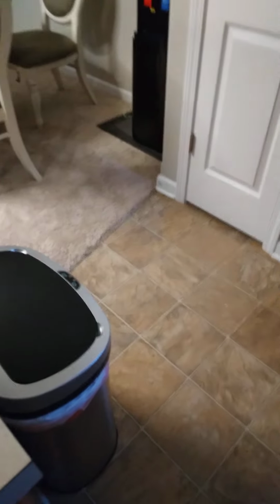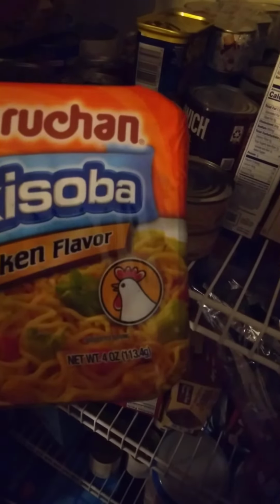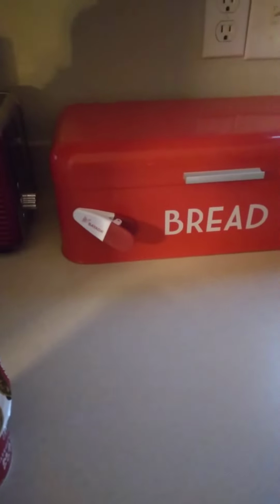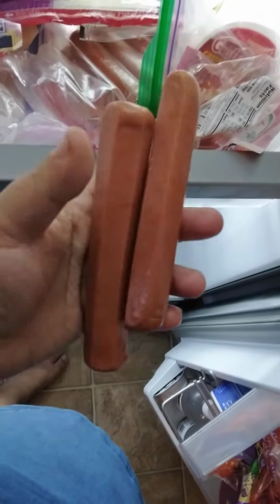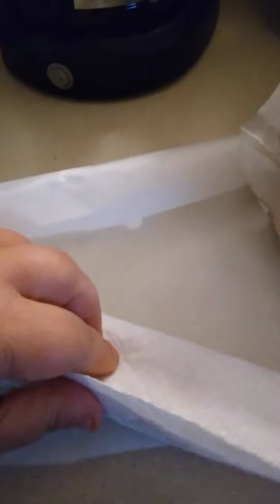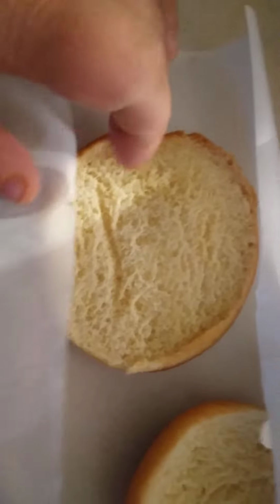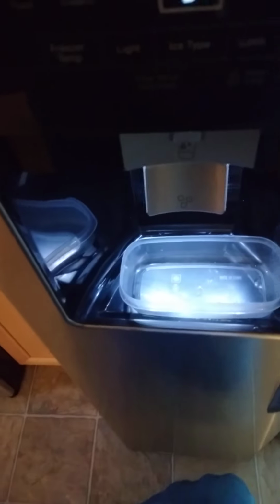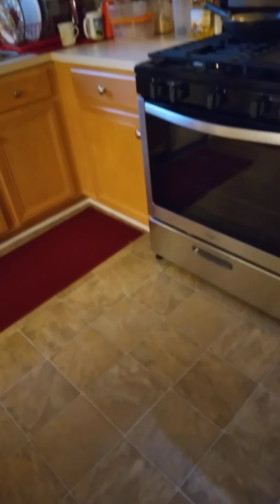lunch skunk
this is my lunch for tomorrow. enjoy The Oddities.